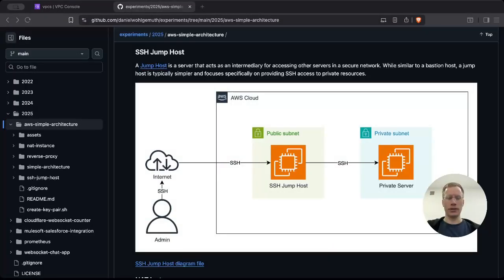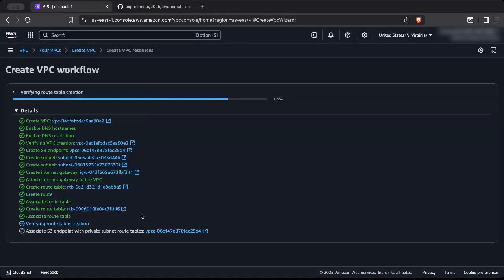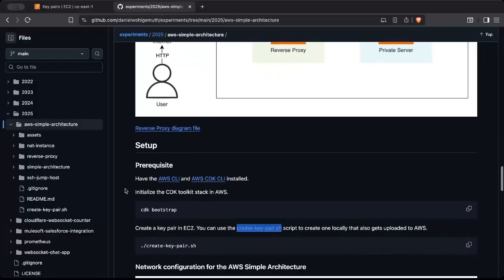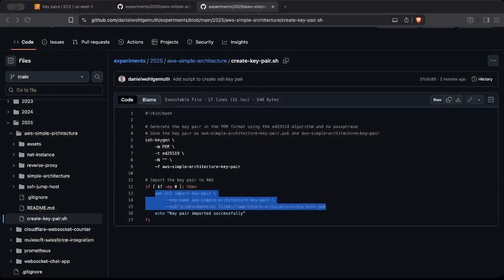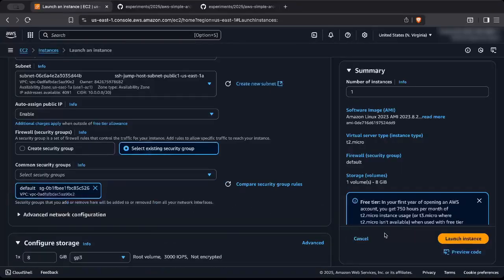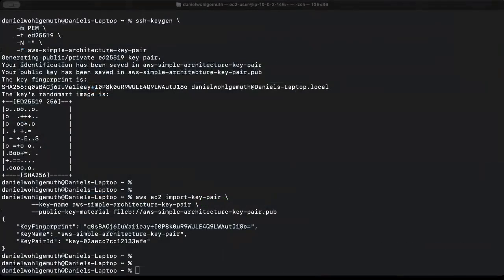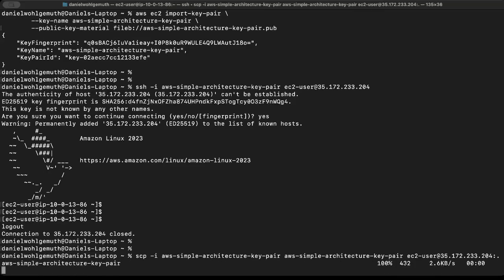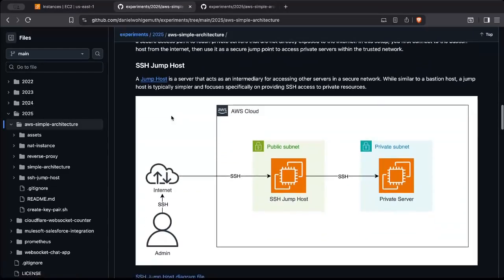SSH Jump Host Setup on AWS